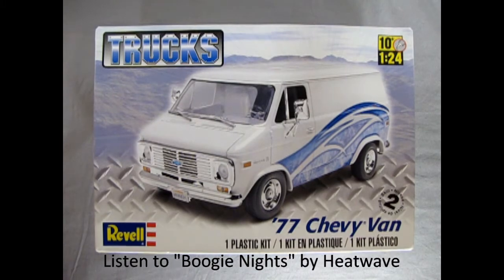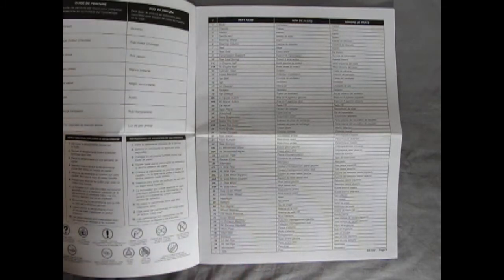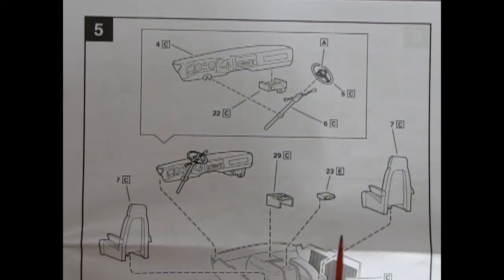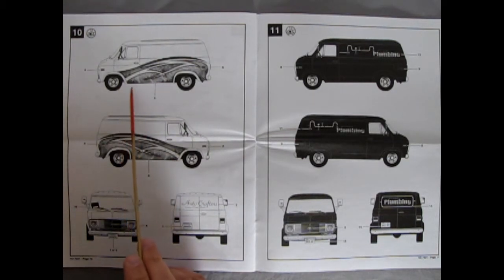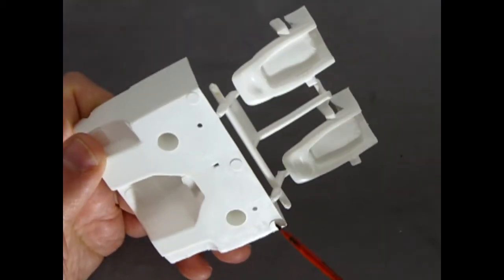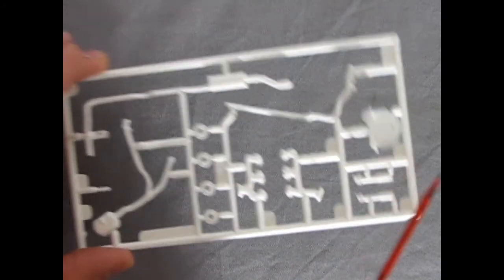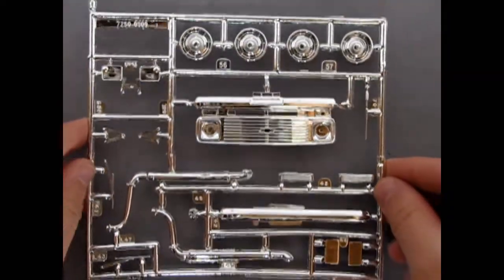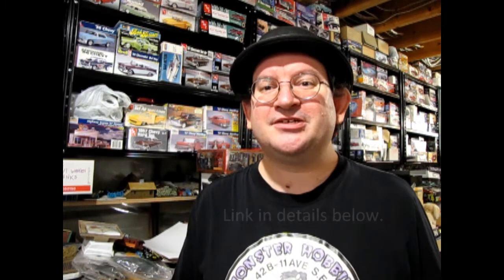Unboxing The 1977 Chevrolet Van Model Kit By Revell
Are you looking for the 1977 Chevrolet Van Model Kit By Revell and want to know what the instruction sheet, plastic parts and decal sheet looks like before you buy the model?

Let us do the work for you as we unbox the Revell 1977 Chevrolet Van Model Kit.

Thank you very much for watching "Unboxing The 1977 Chevrolet Van Model Kit By Revell". It means a lot to us!